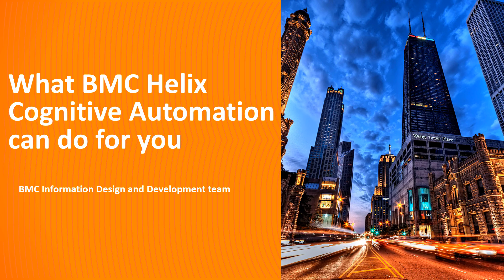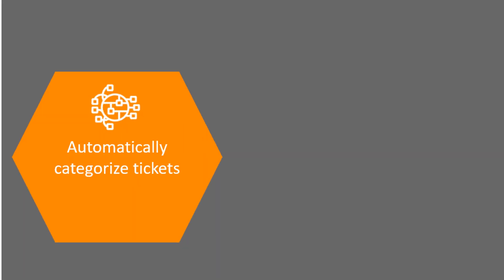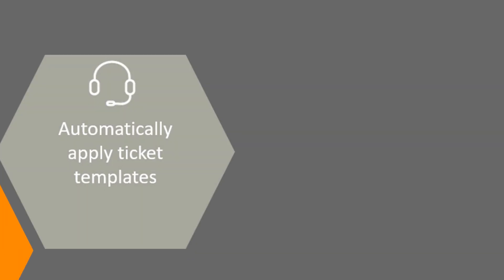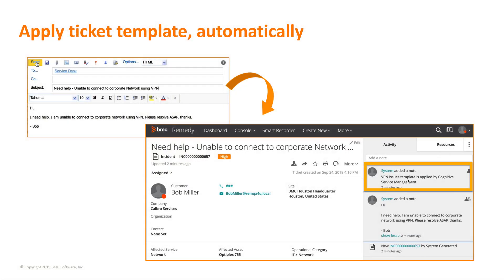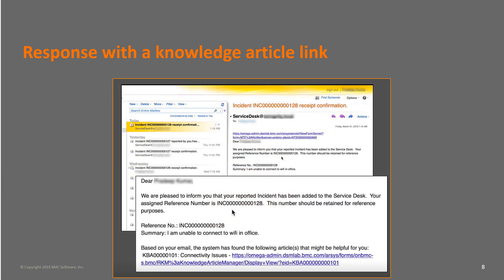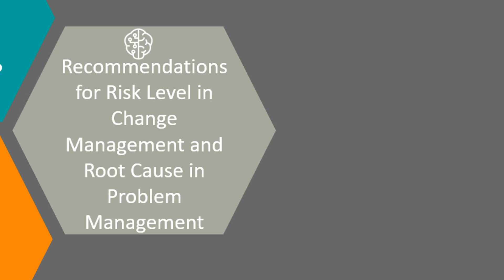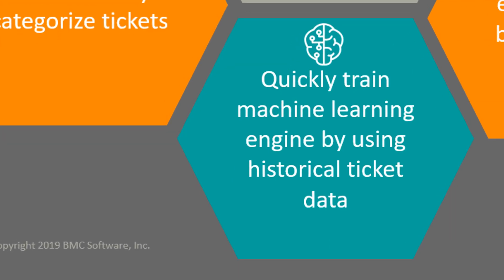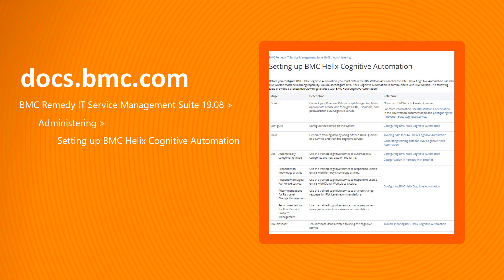Automating service management by using BMC Helix Cognitive Automation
Watch this video to know what BMC Helix Cognitive Automation can do for you. This video covers all the features that leverage machine learning capabilities to automate some of the important ITSM functions and provides proactive and accurate recommendations that in turn help to resolve customers' problems quicker.
For more information on this topic, see the BMC Online Documentation Portal at:

Video author: Jyoti Nerkar